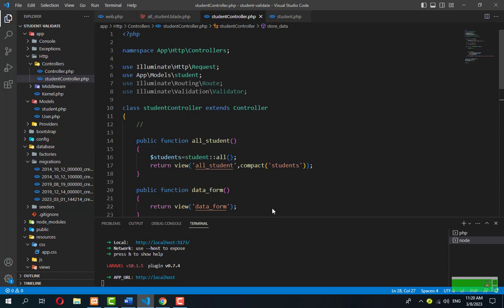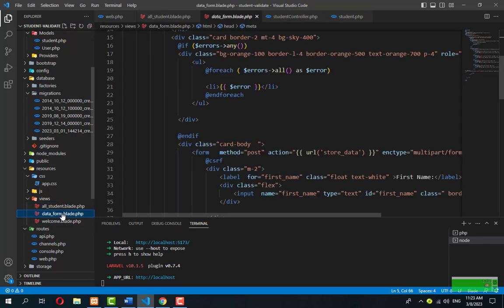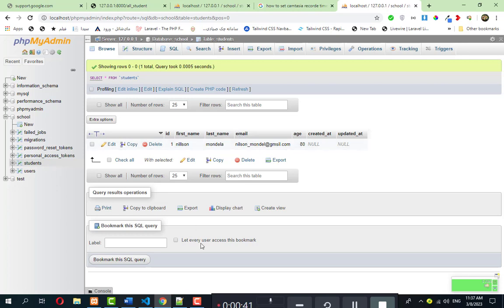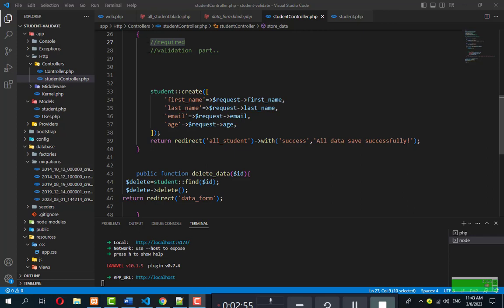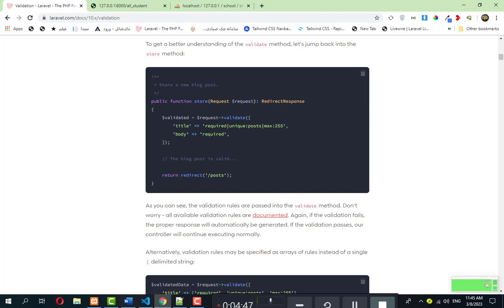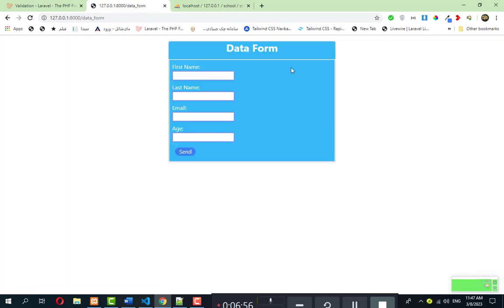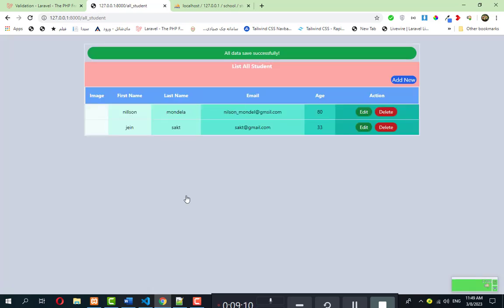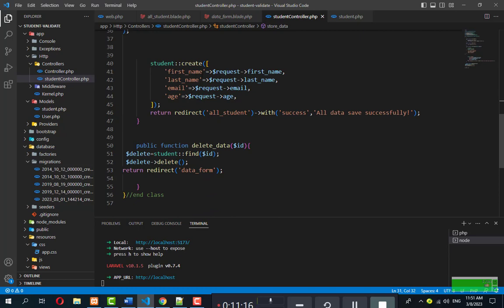32-laravel 9 tutorial (validation part-1)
In this tutorial we talks about validation in laravel in simple way